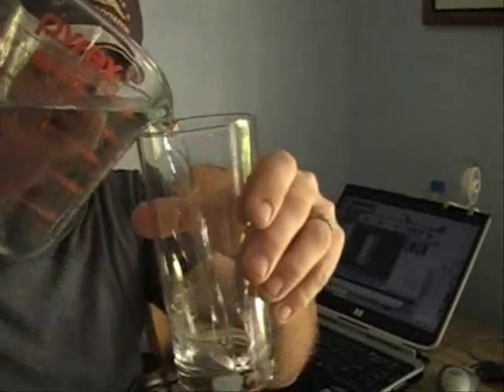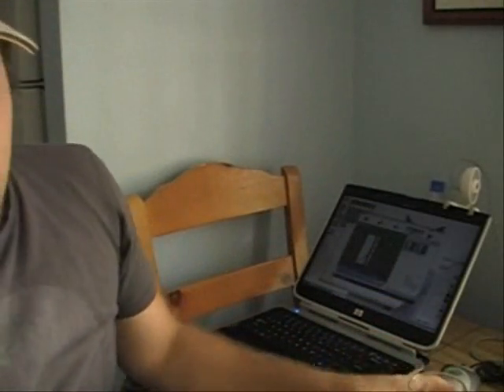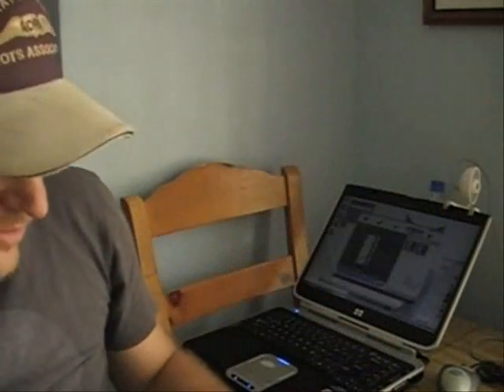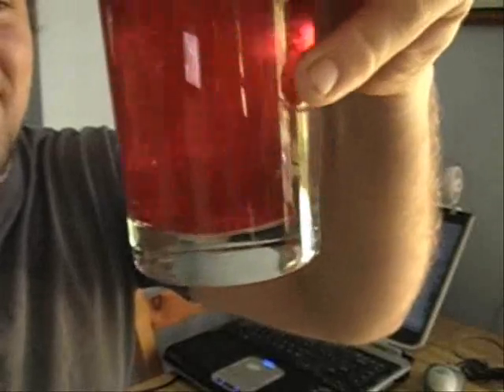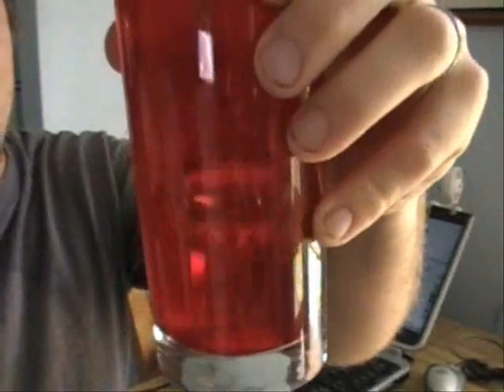Time Lapse Celery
Colored water goes up the stalk of celery and Rick squeezes 2 days into 2 minutes.